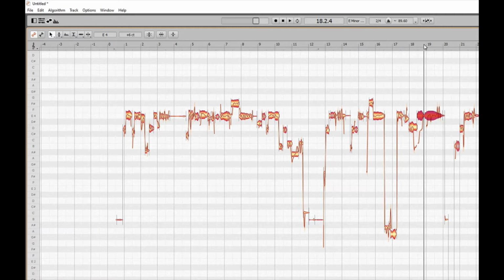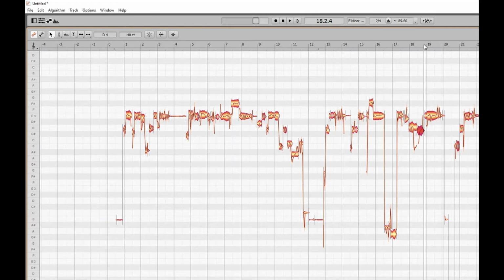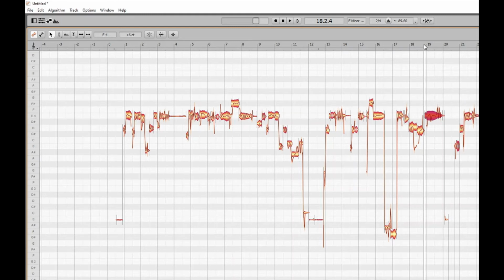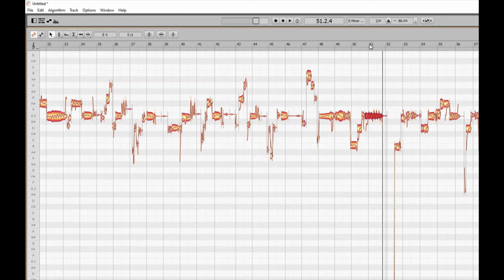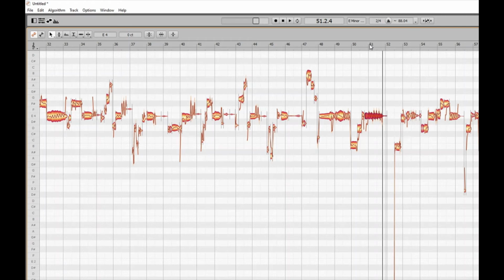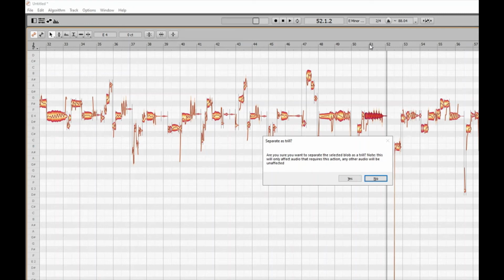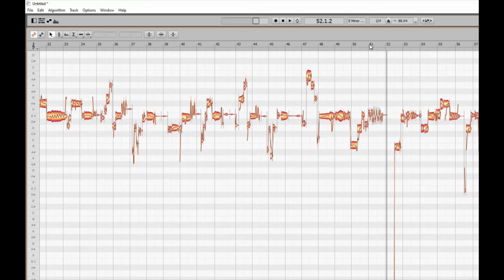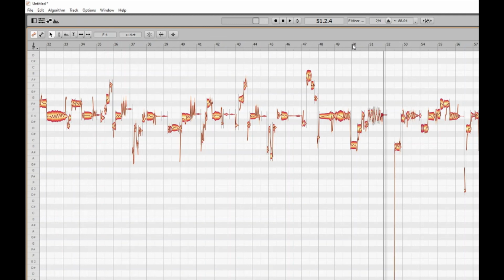Melodyne for the blind: Splitting blobs and separate as trill with the Jaws script solution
Melodyne is hugely complex, especially when you're coming at it from a visually impaired or blind persons point of view. However, using the dedicated scripts created for the Jaws screen reader, many visual challenges have been overcome, hence giving unrivalled access to this amazing piece of software.

The Jaws scripts support all versions of Melodyne, (Essential, Assistant, Editor and Studio), along with all 3 useage possibilities, (stand alone, ARA integration and the VST plugin).

Being able to split blobs in Melodyne is another key aspect to working in Melodyne efficiently. So, in this video, I walk you through the process of splitting blobs with the scripts, along with demonstrating what to be aware of when using the "separate as trill" native function.

The Melodyne Jaws scripts are partnered with the samplitude Access project. So, if you're interested in learning more, go here::

Credits:
Huge thanks to the incredibly talented Andre Louis for allowing me to use his tracks  for background music in the making of these videos. Check him out and follow him...you won't regret it!

Massive thanks to the team at Celemony, who provided me with a copy of Melodyne V5 Studio to work with and make these videos, thanks guys!